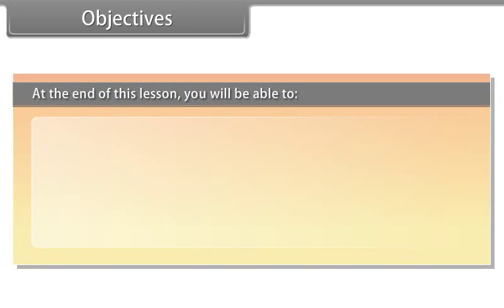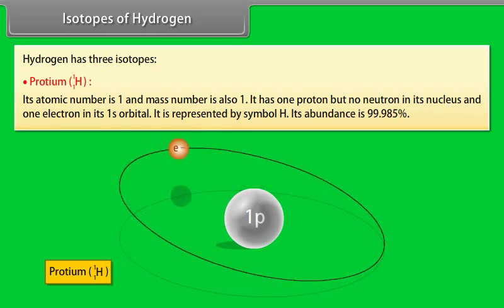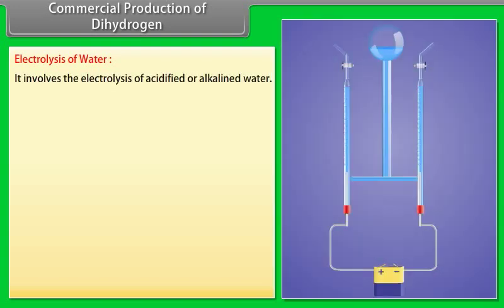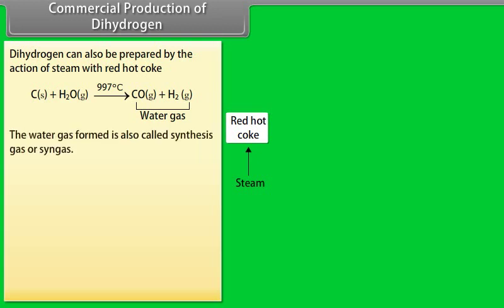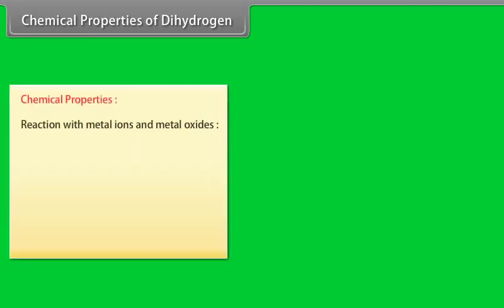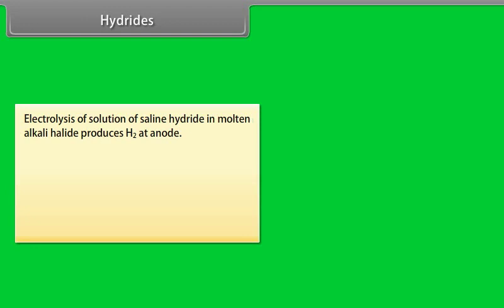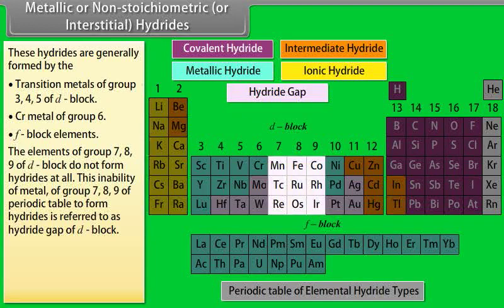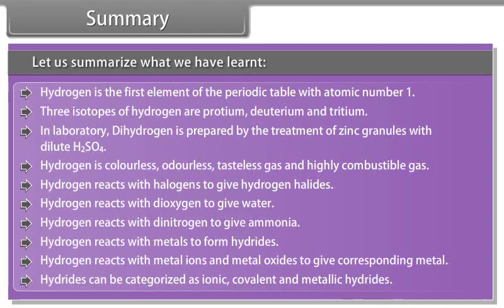Class 11- Chemistry- Eng- Hydrogen -Part I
An educational video under CBSE streaming for Class 11- Chemistry- Hydrogen -Part I
uses of hydrogen
hydrides
covalent hydrides